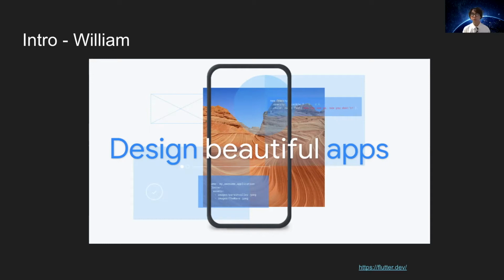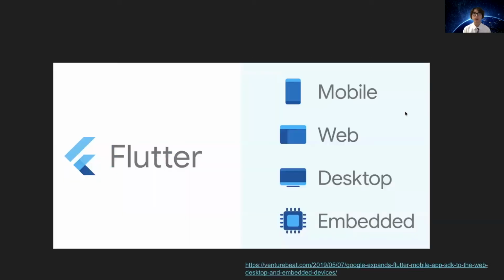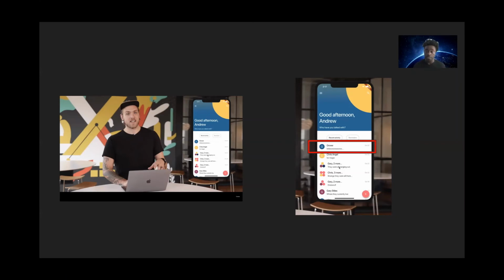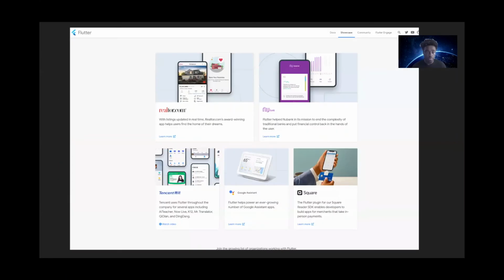Flutter Presentation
This presentation about Flutter and its uses